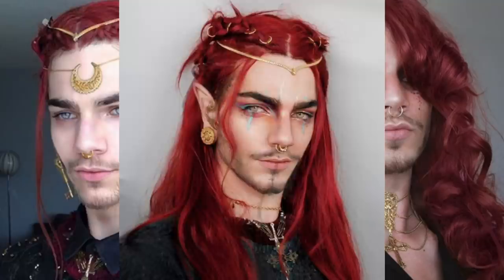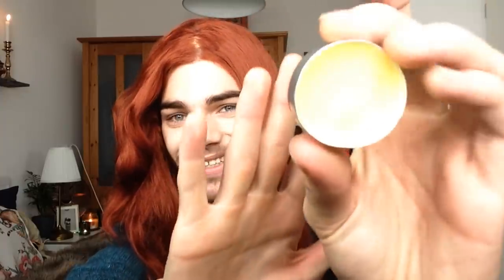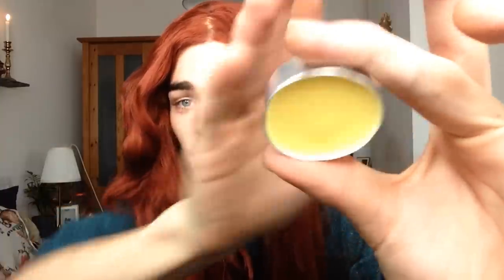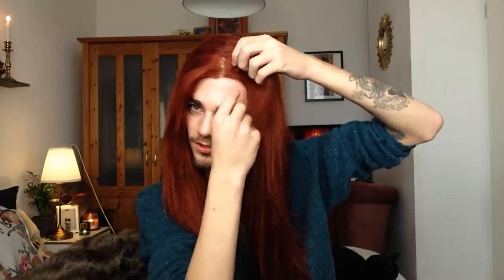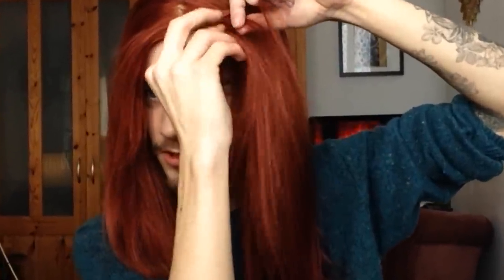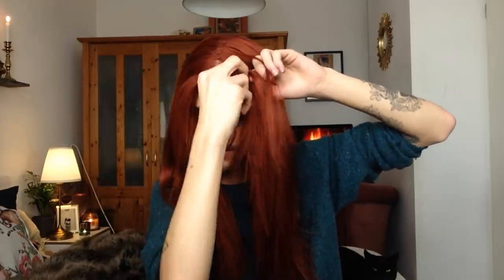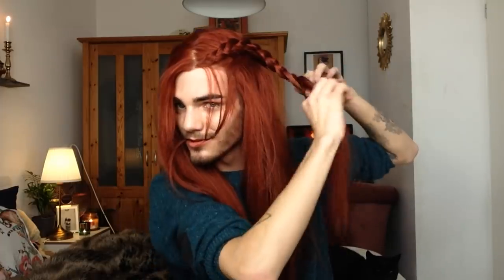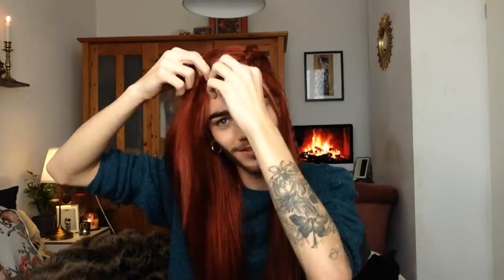Rags To Riches - Disgusting synthetic red wig makeover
so like,,, I think I did pretty good on this one,, p proud of this wig.
I RLLY HoPE yA LIKED THE VIDEO Aaaa love y'all
Find me here:

Snap:
Lithunium